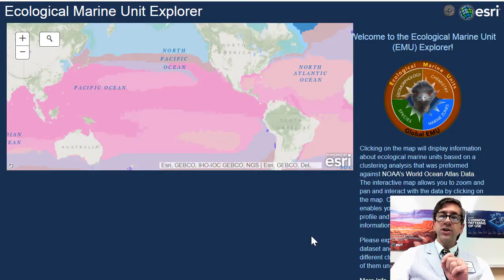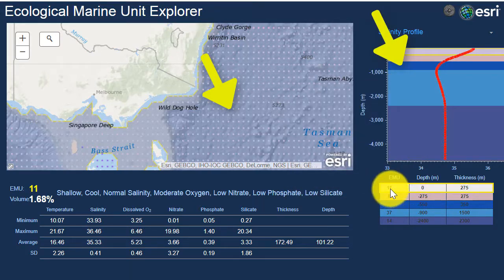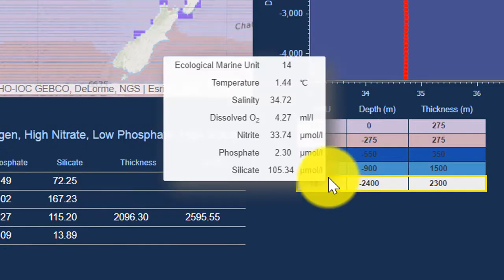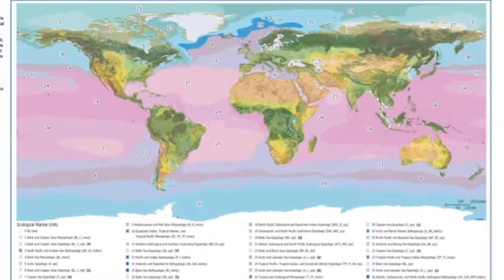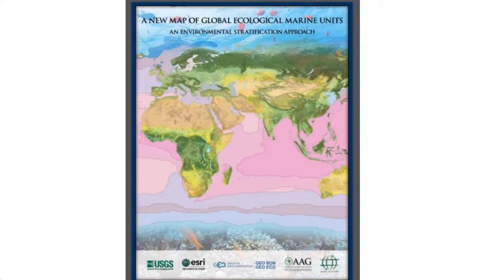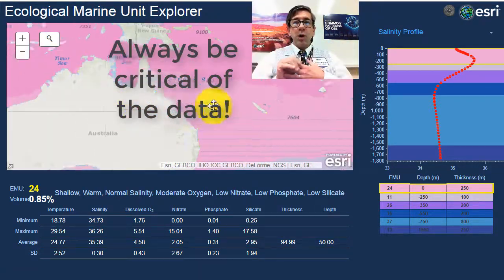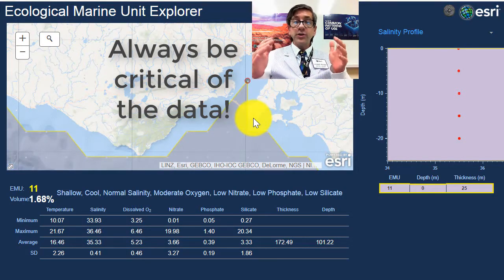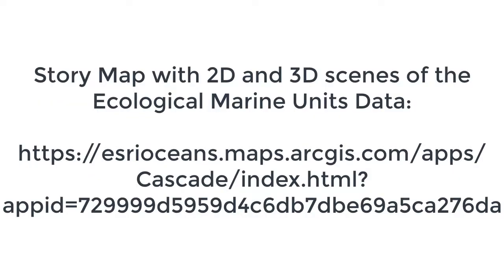Investigating Oceans with Web Mapping Tools and Data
Investigating Oceans with Web Mapping Tools in 2D and 3D:  A step by step guide focused on educators using GIS in instruction.